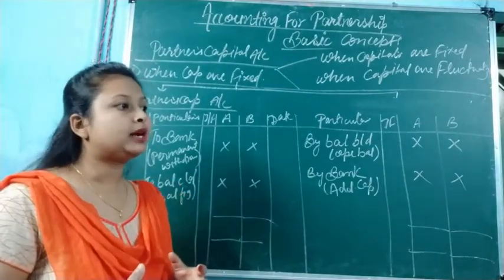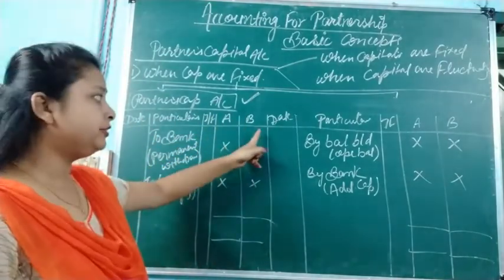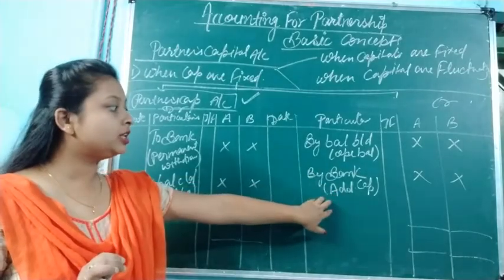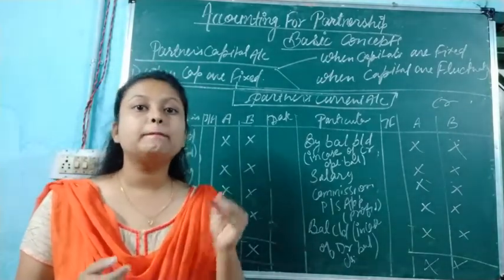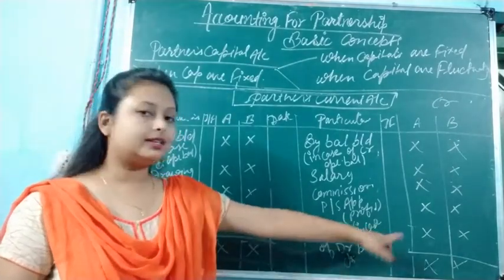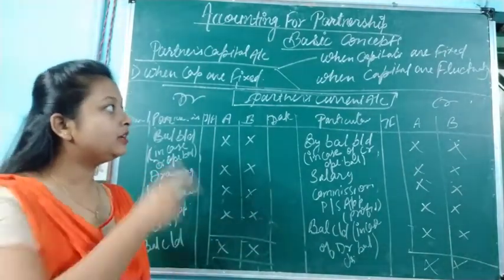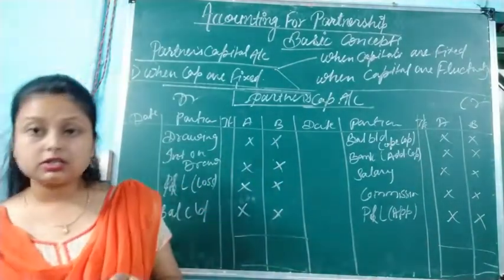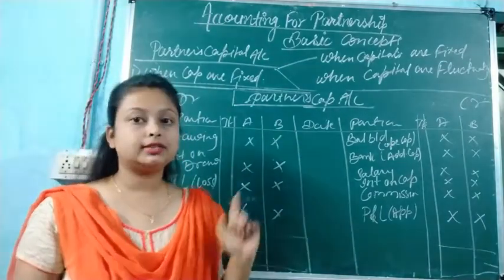Class 12 Accounting for partnership (basic concept)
Preparation of partners capital account.